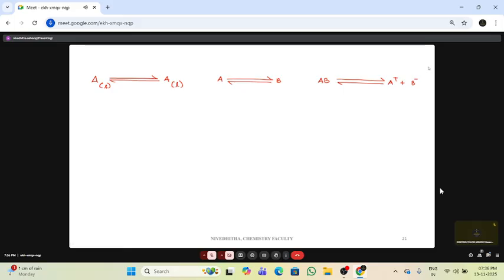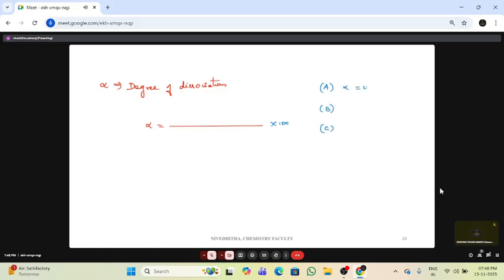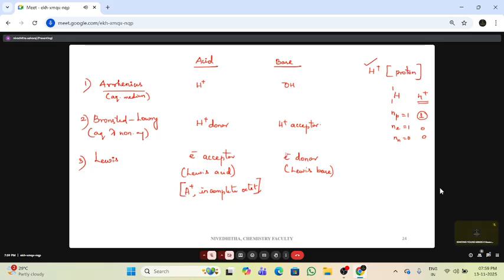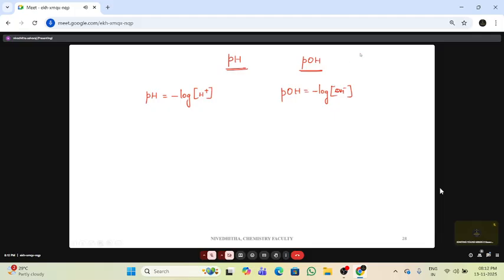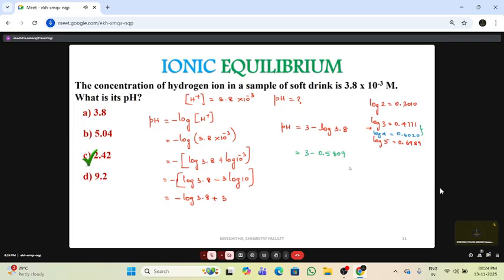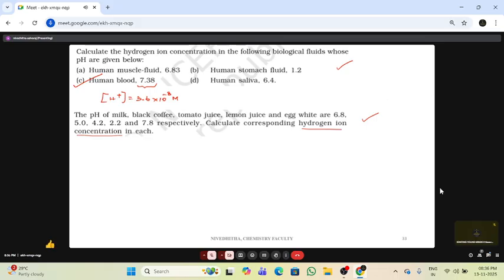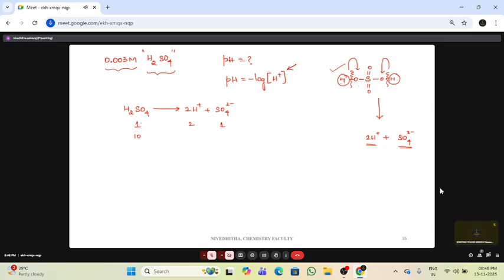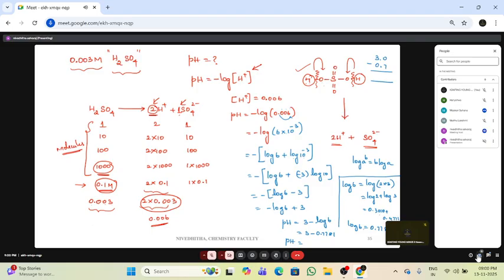NEET CHEMISTRY CLASS DT NOV 13, 2025